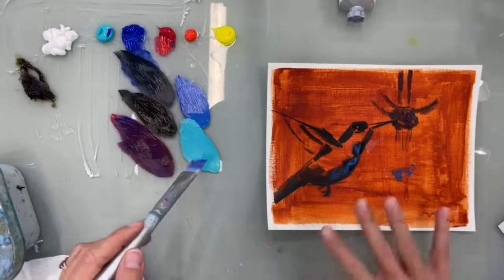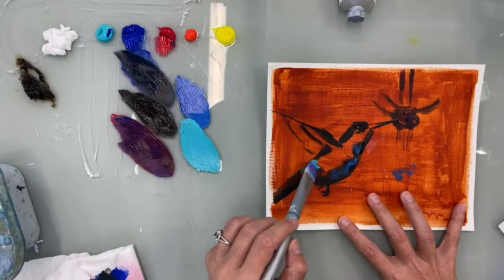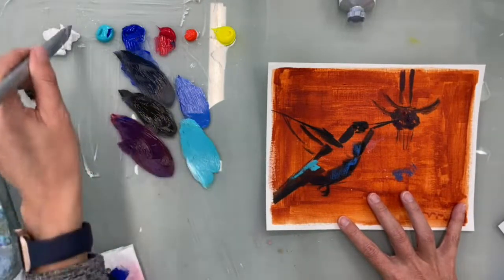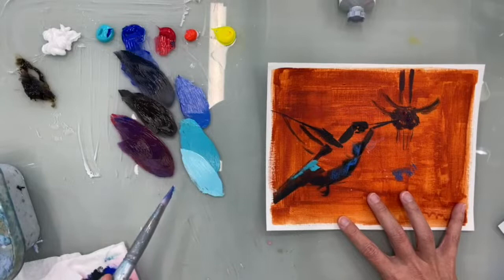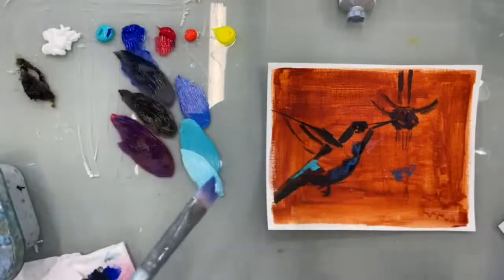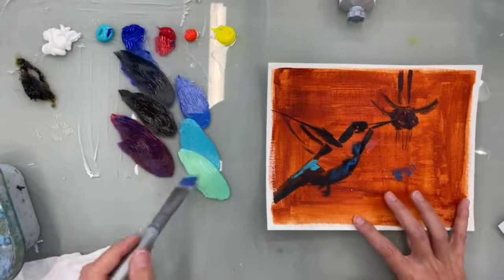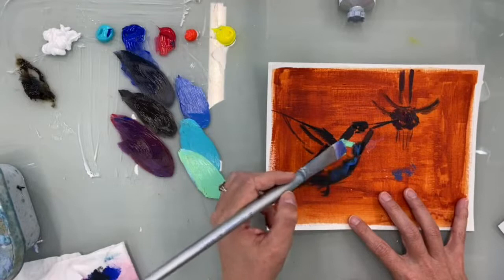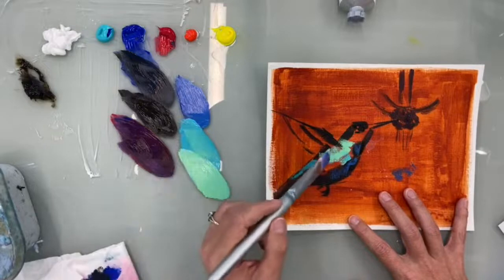Learn to Paint: Hummingbird and Flower - Lunchtime Paint Break - 2.1.22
Join us every Tuesday at 12pm EST for a new, LIVE painting lesson for FREE!

*Access to the full length replays for a month
*Reference photo in advance so you can print and prepare
*Paint colors that we will use to complete each painting like a pro
*A private login to our site so you can paint anytime you like (no Facebook required!)